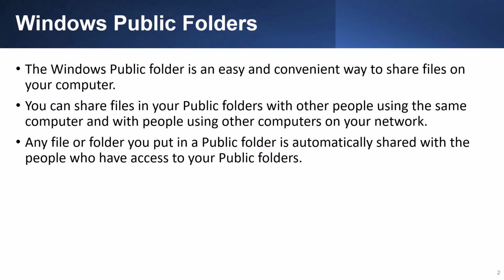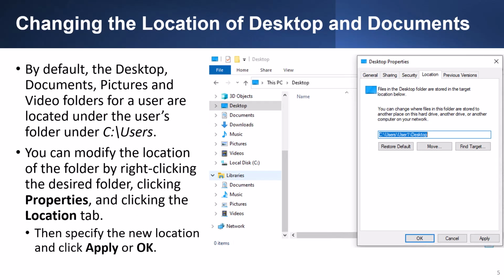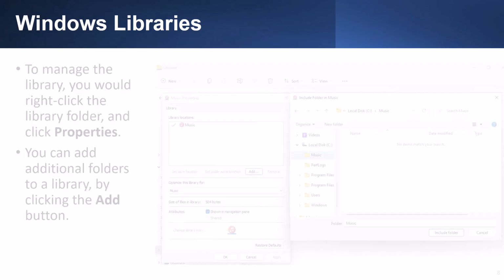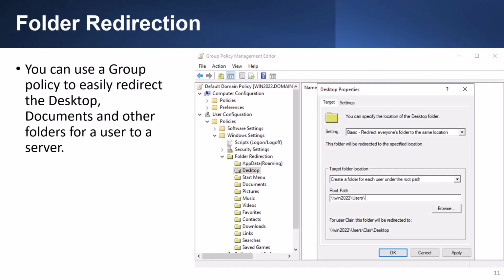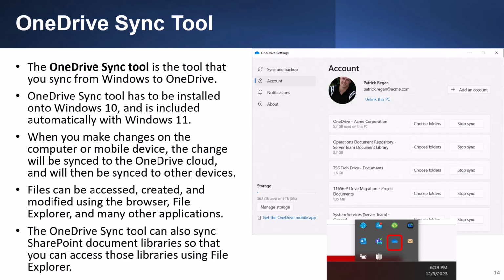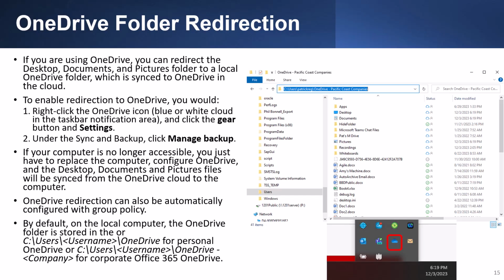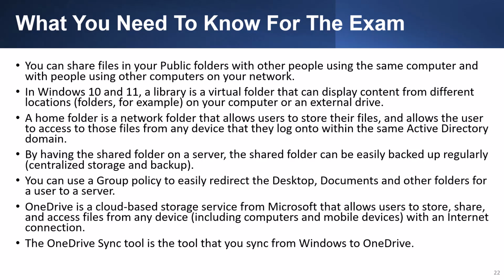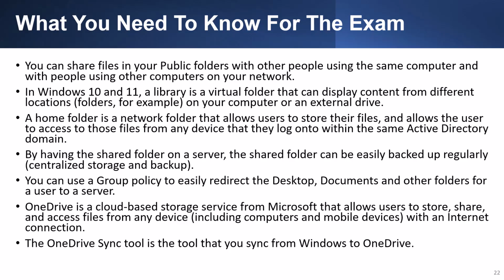CompTIA A+ 20-05 Windows Services-Part 5-Windows Public Folders, Libraries, and Folder Redirection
In Part 5 Using Windows Public Folders, Libraries, Home Folders and OneDrive give you an overview on how to use these types of folders and the related services. For company and corporate businesses, these types of folders and technologies can used for folder redirection so that you can ensure that user data is saved in a central repository so that you can perform backups of the important data.

Objectives:
Define CompTIA A+ 220-1202 Objective 2.2 – Giving a scenario, configure and apply basic Microsoft Windows OS security settings.
- Active Directory
  - Assigning home folders
  - Configuring folder redirection